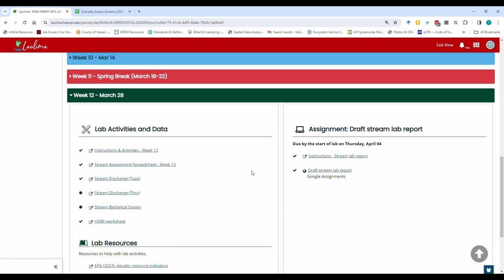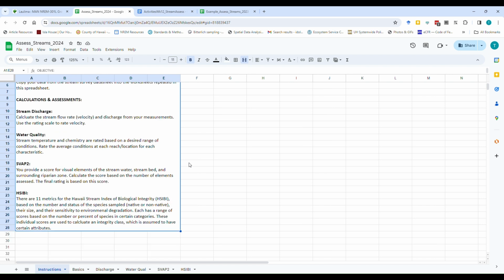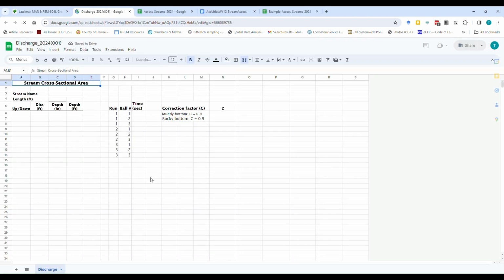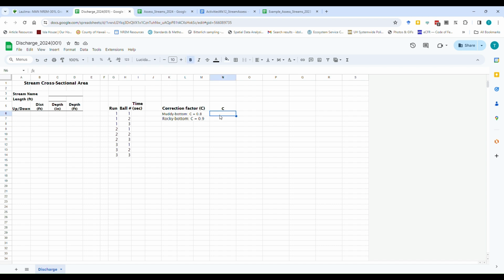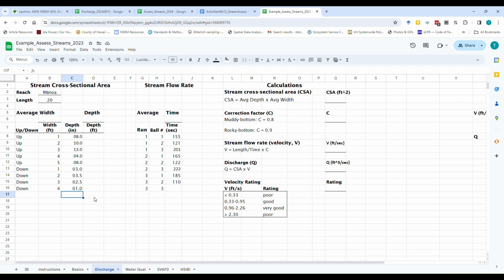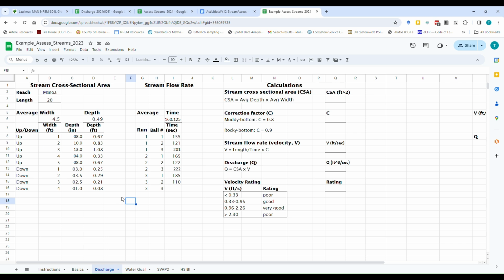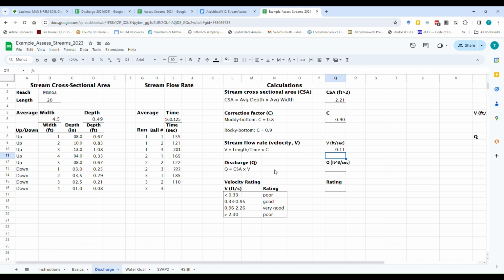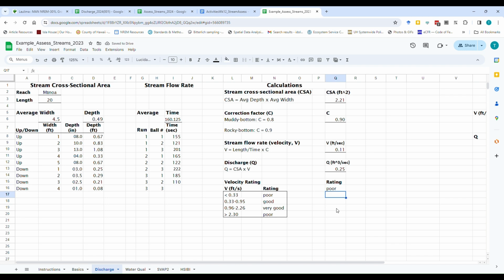Stream Assessment - Introduction and Stream Discharge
An introduction to the stream assessment lab for NREM 301L, Spring 2024. Instructions on how to calculate stream velocity and discharge.